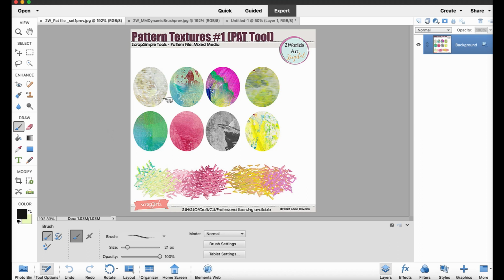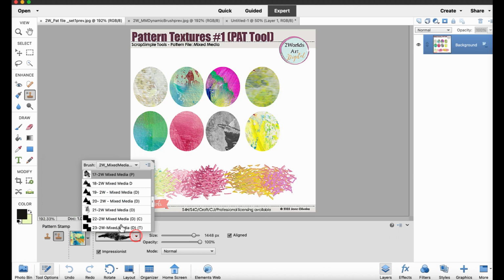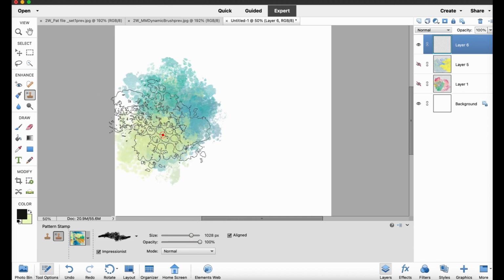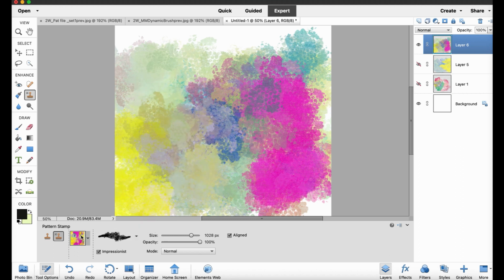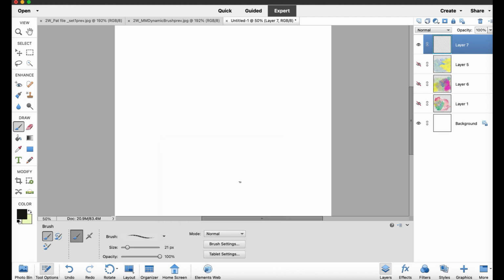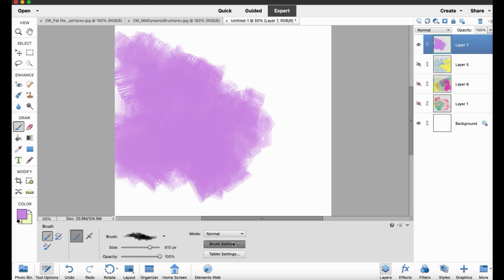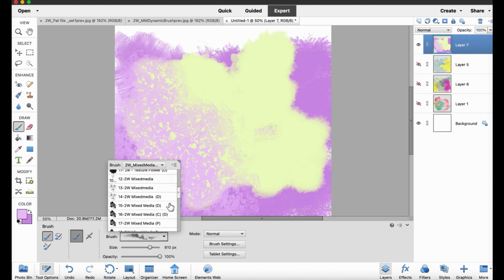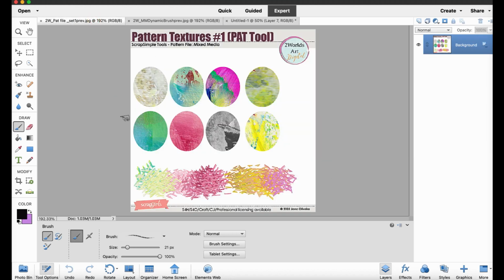How Use Pattern Files in Photoshop Elements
In this video I'll show you how to load Pat tool file to  Photoshop Elements and how to use the  patterns with brushes.

products used:
Pattern tools

Get Digital Supplies & Photoshop Brushes

Get a Free Mini Dynamic  Brush Set